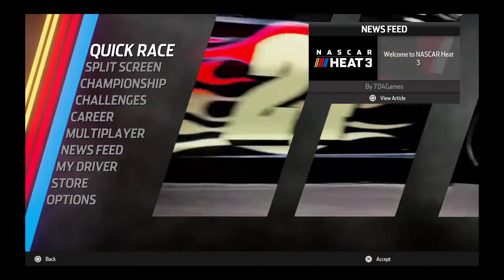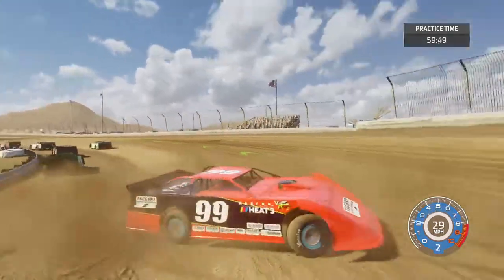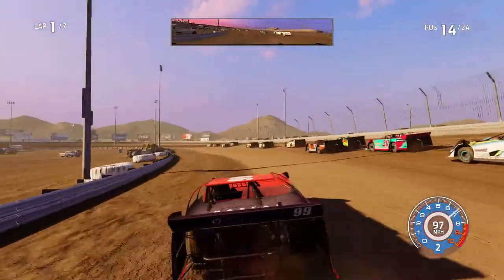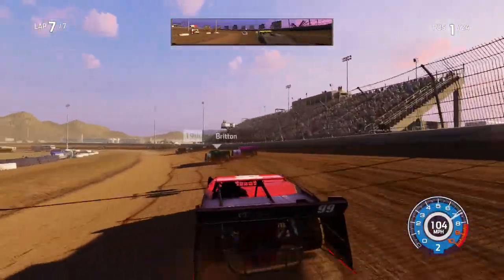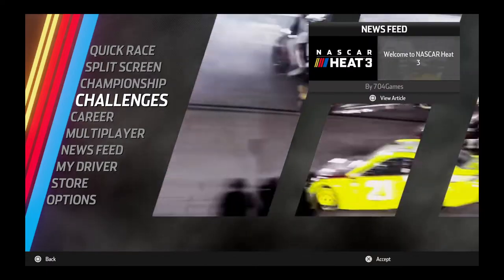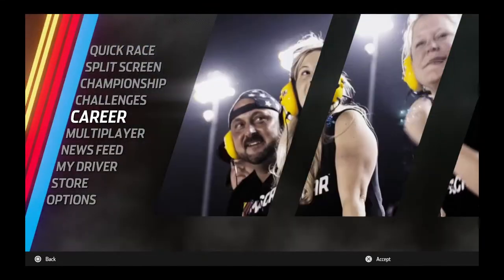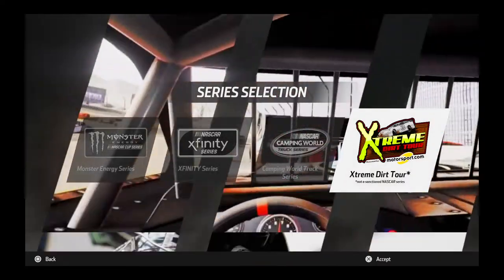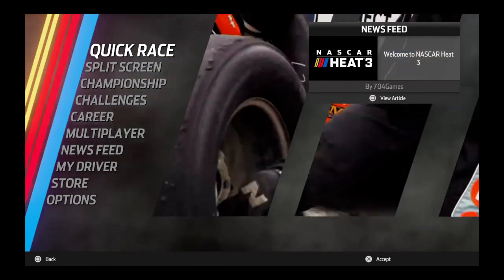NASCAR Heat 3 REVIEW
should i do career mode videos? comment yes or no in the comment section